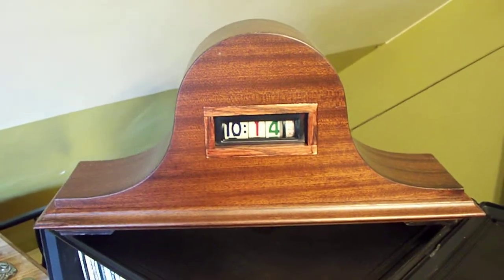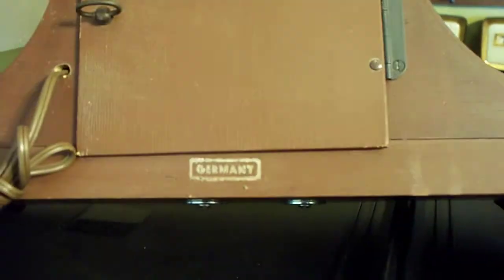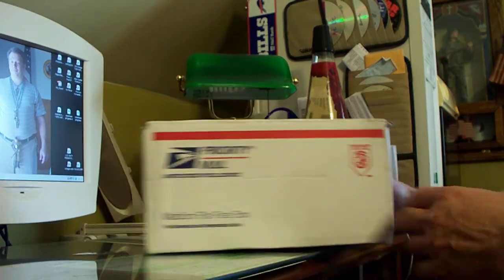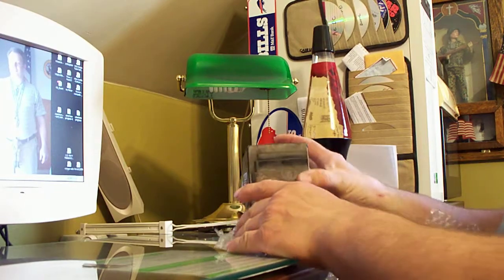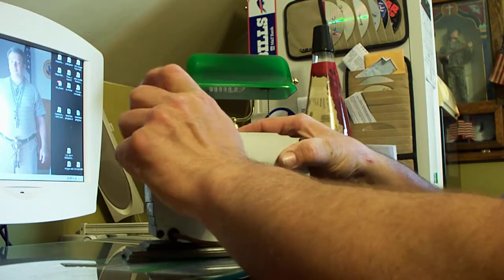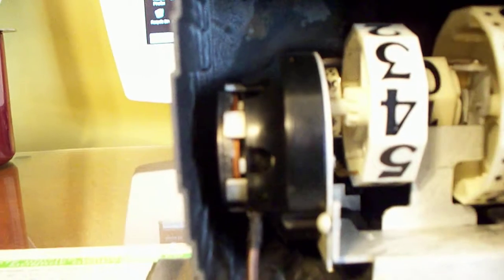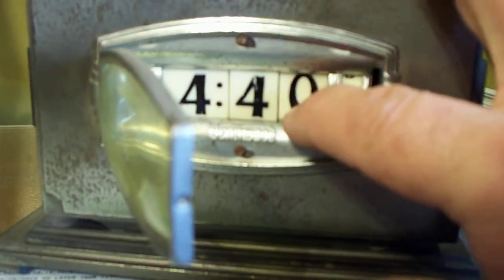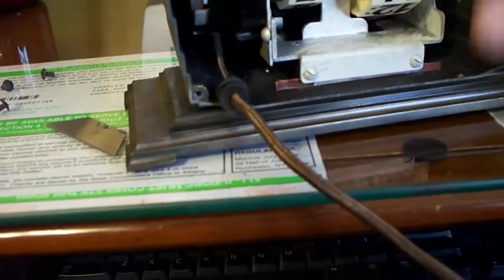unboxing a pennwood numechron clock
A 1930s copper? pennwood clock made it with no damage